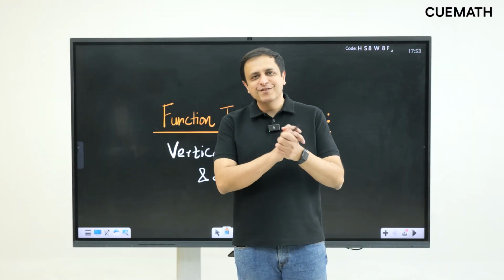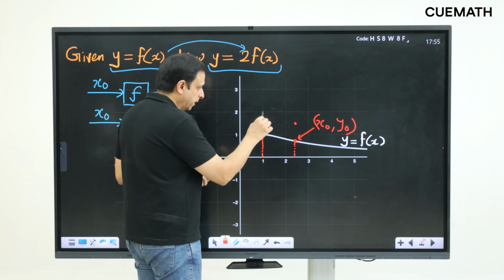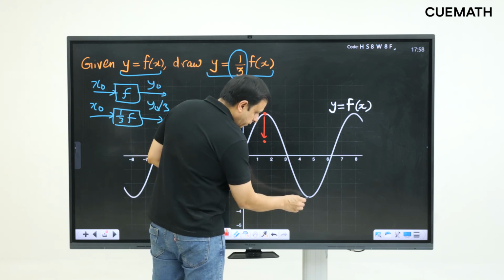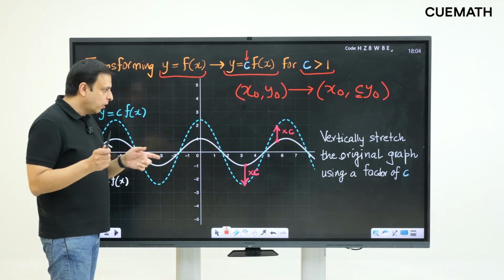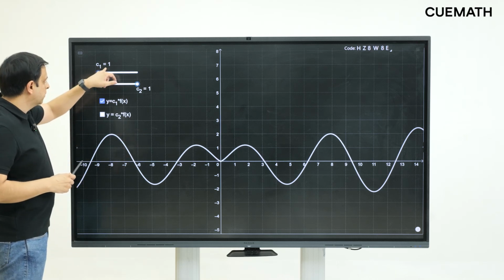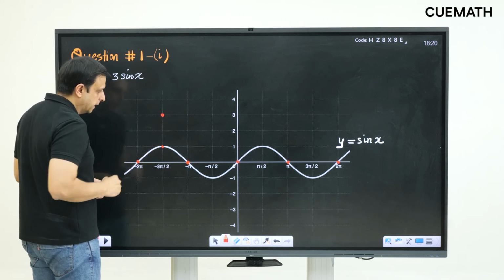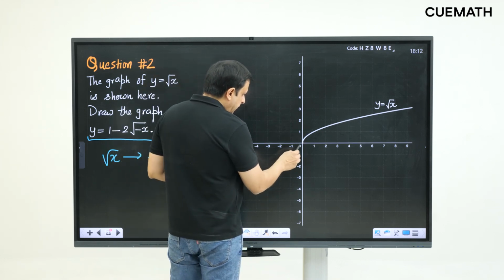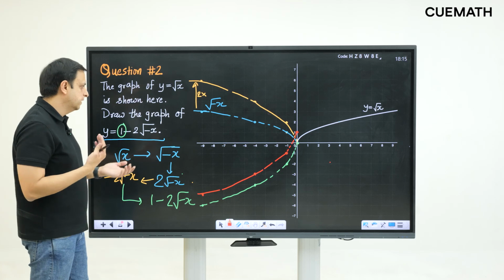Transformations of Functions #4 | Vertical Stretching and Shrinking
The fourth video of the series on function transformations will help you understand vertical scaling/dilation.